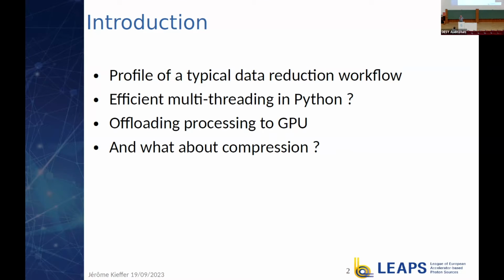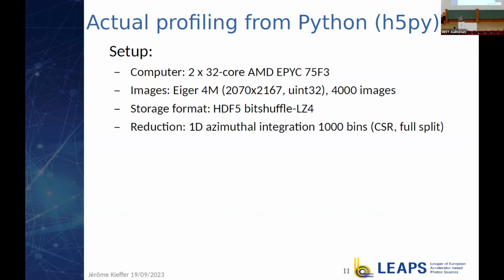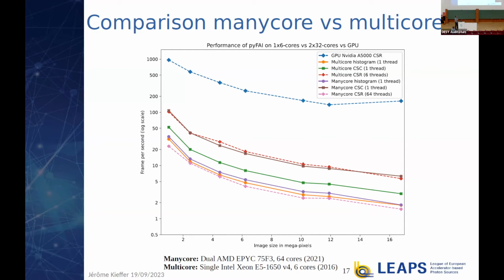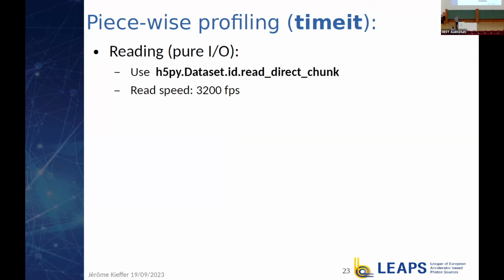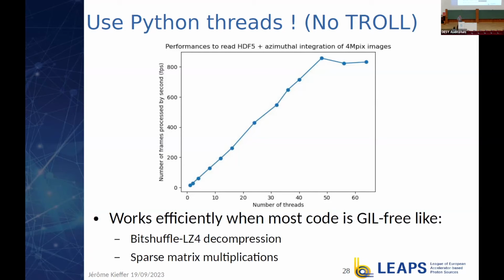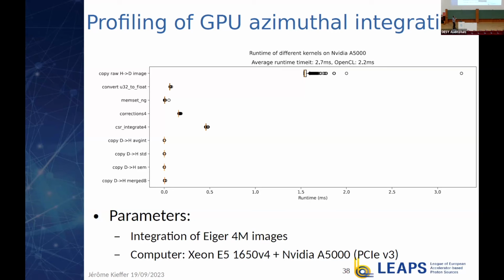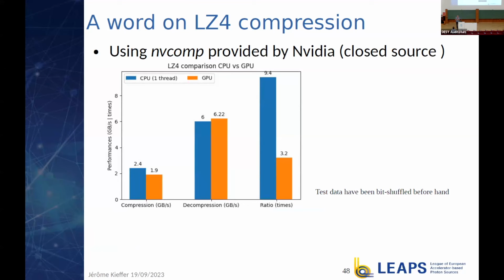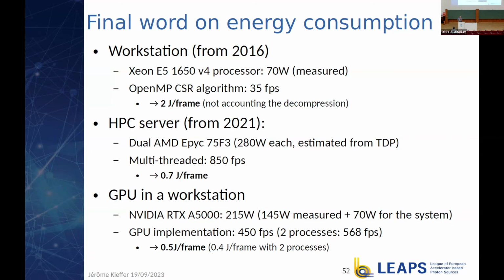GPU processing of HDF5 data - Jerome Kieffer, ESRF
HDF5 is the standard data format at most X-ray sources. The ESRF uses this format for both ac- quisition and processing of data. This contribution highlights the usage of direct-chunk read/write features of the HDF5 library and shows how it can be coupled with GPU processing.

For numerical analysis, GPUs are proven to be ~5 times faster than equally optimized CPU code on equivalent hardware. Compared to CPUs, GPUs benefit from a faster memory and from many more compute units. We present some performance comparisons for azimuthal integration, background extraction and peak localization when data is read from file using the standard HDF5-plugin pipeline or when the data is read via the direct-chunk read and decompressed on the device performing the subsequent analysis.

On the acquisition side, GPUs are now used as part of the LIMA2-framework to perform real-time reduction of data. The compression of data on the GPU can be coupled with direct-chunk write and alleviates the bottleneck of the memory bandwidth observed on computer driving the fastest detectors.
This contribution focuses on the Bitshuffle-LZ4 compression plugin, used by Eiger detectors from Dectris.